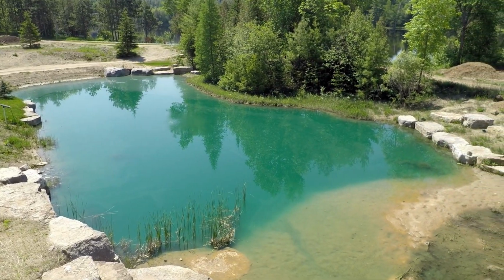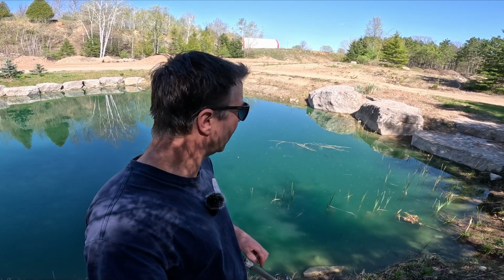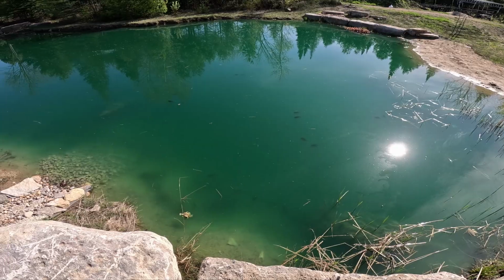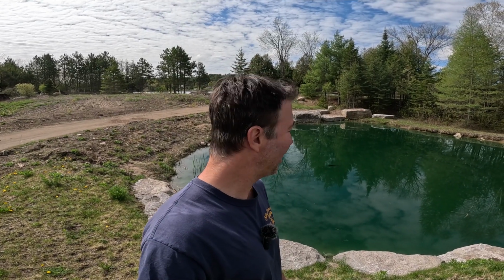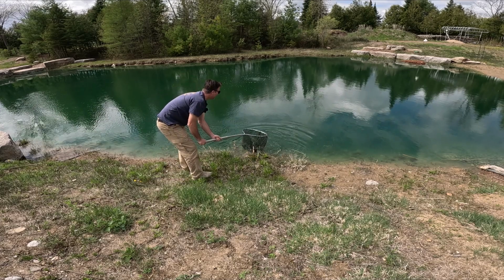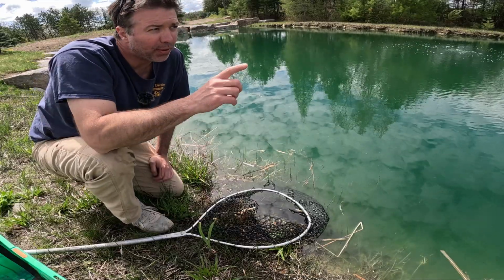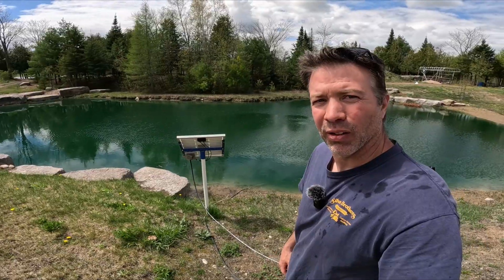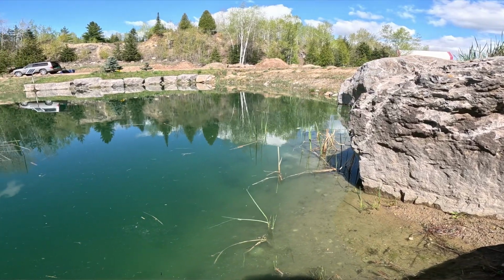More Bass Problems at the Backyard Pond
We've got more problems at the backyard bass pond. There's a bass swimming around the pond with a white residue on it's eyes! It's totally weird and I don't know what caused it. This fish doesn't look healthy and probably hasn't been eating since it simply can't see well enough to catch the fast moving minnows and baitfish in the pond. I try to net the fish so that we can get a better look at the white growth around it's eyes. I'm hoping someone can tell me what this problem is with this fish. I'm also hoping this disease or bacteria doesn't spread to the other pond bass. We have to catch this fish before it risks passing on the infection to the other healthy bass.